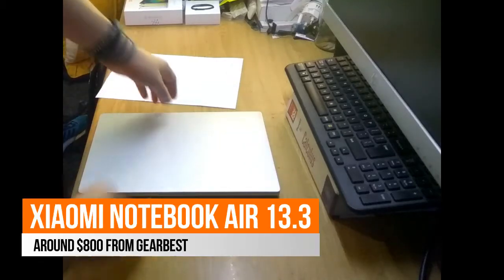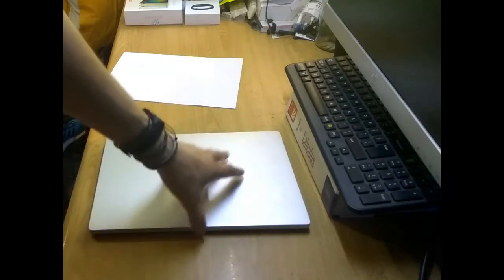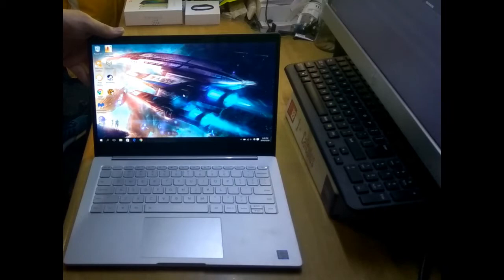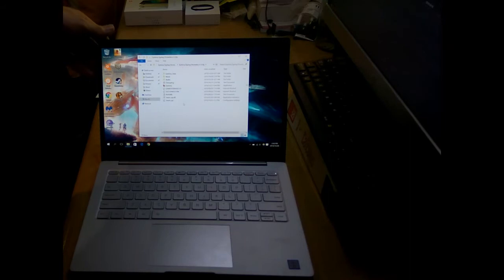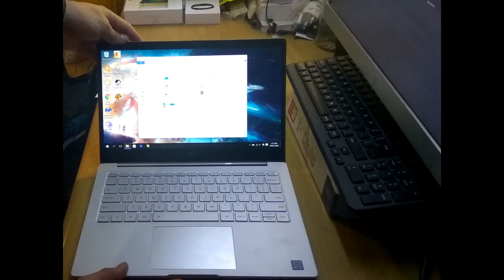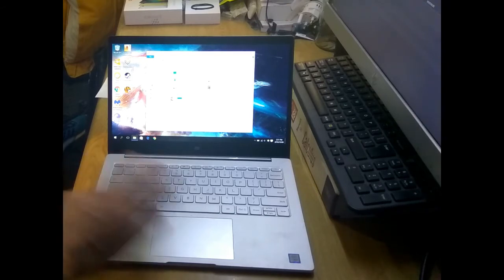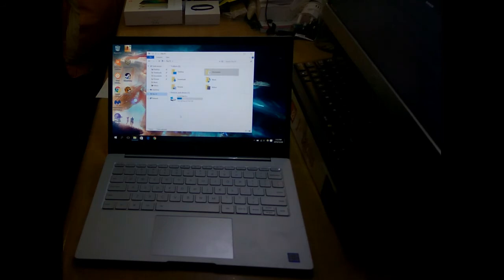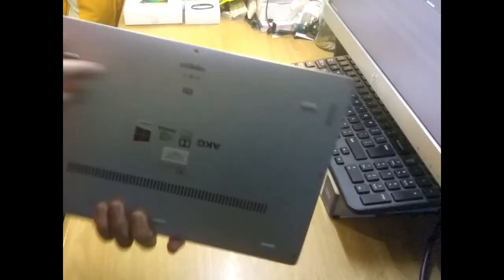Xiaomi Notebook Air 13.3